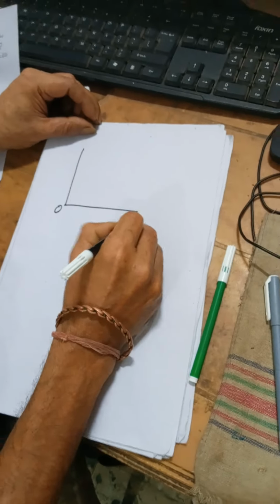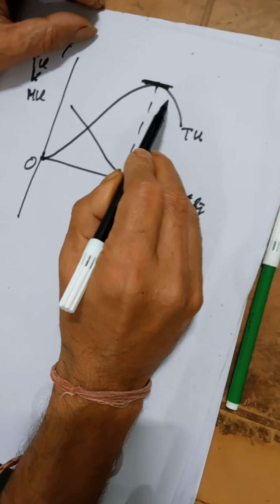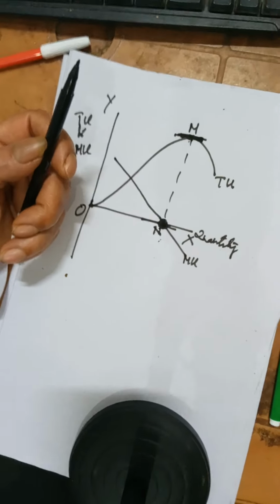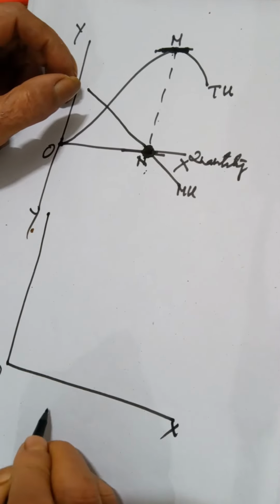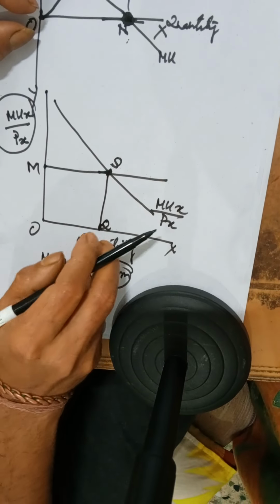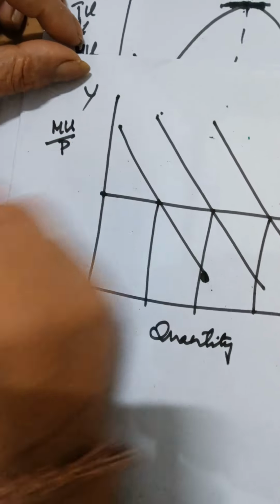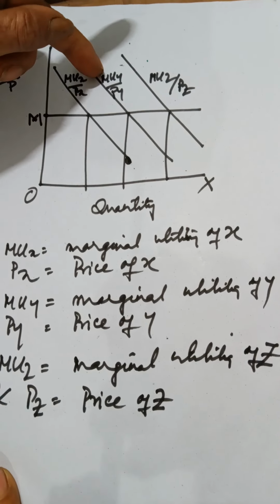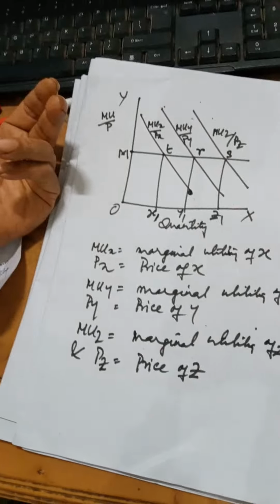ECONOMICS LAW OF EQUIMARGINAL UTILITY EPI 1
The Law of Equi marginal utility is based upon the law of diminishing marginal utility. The law helps in understanding how a consumer reaches an equilibrium that is he maximizes his satisfaction by consuming either one commodity or more than one commodity.